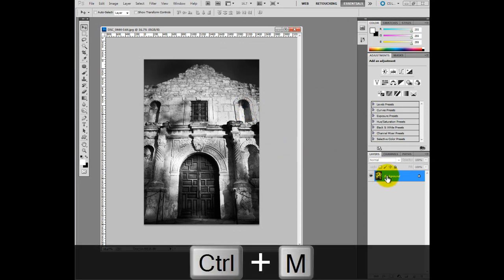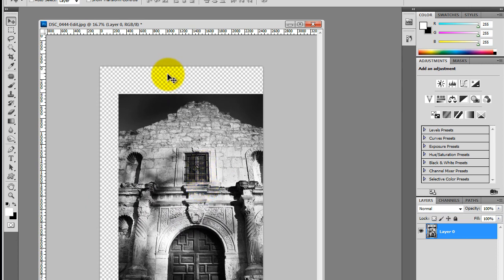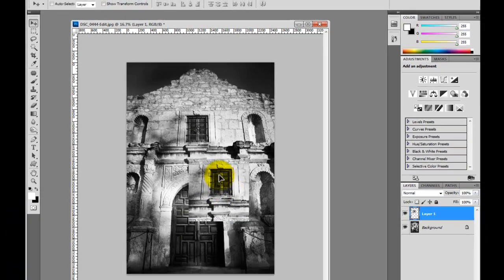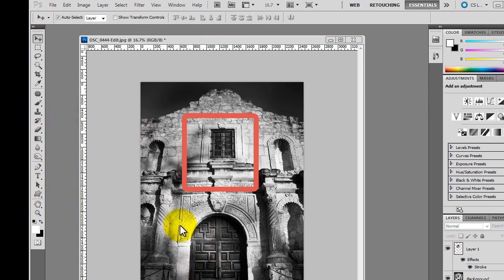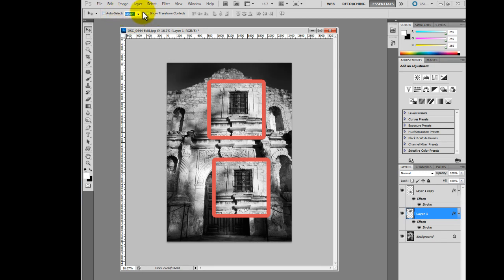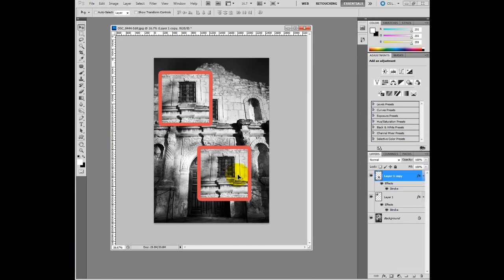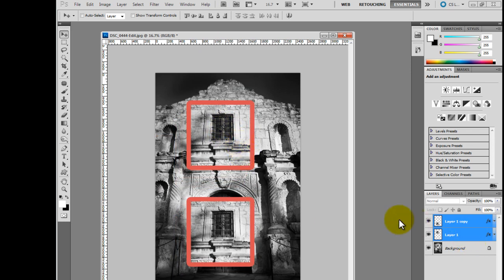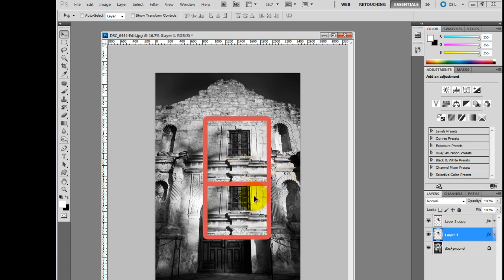PS CS: the Basics - The Move Tool Ep002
In this video we are going to start a tour of the tools in Photoshop CS5. Beginning at the top this video covers the simple, but all important 'move tool'.